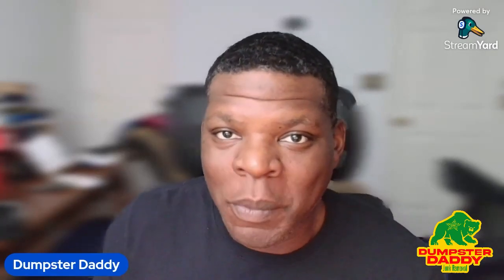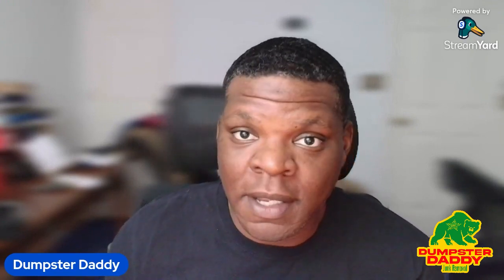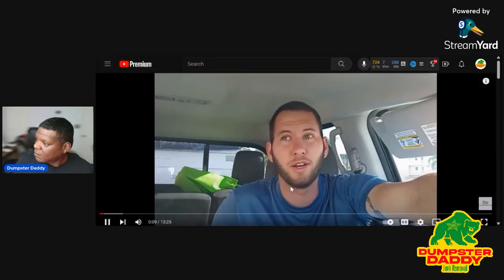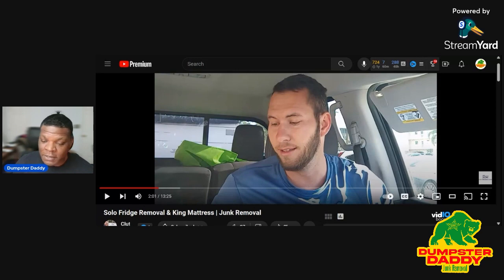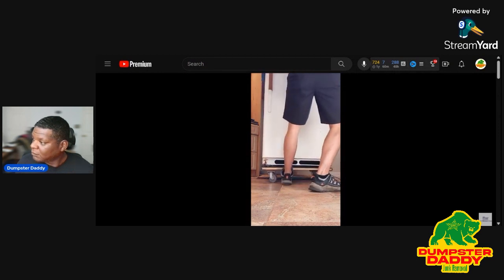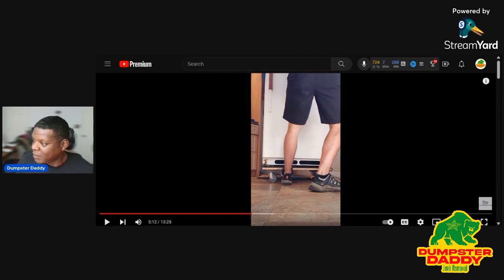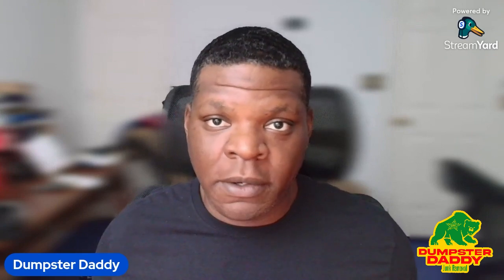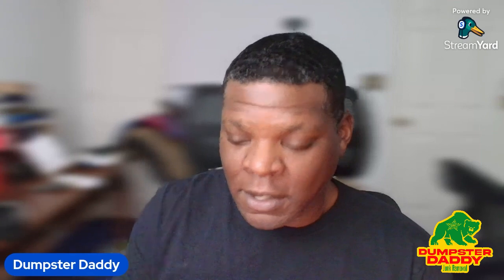Reaction of Chris from Clutter Reduction Junk Removal. Solo fridge removal .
Call us if you are in El Paso or coming to the city and need junk removal.

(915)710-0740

Mailing Address:
Dumpster Daddy